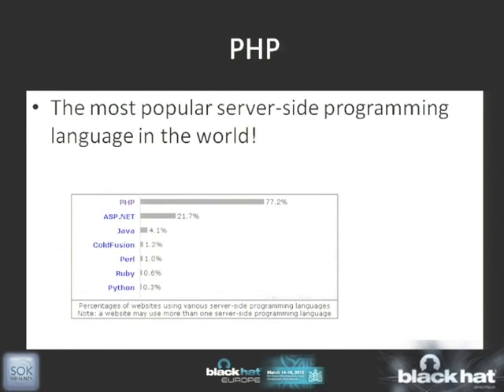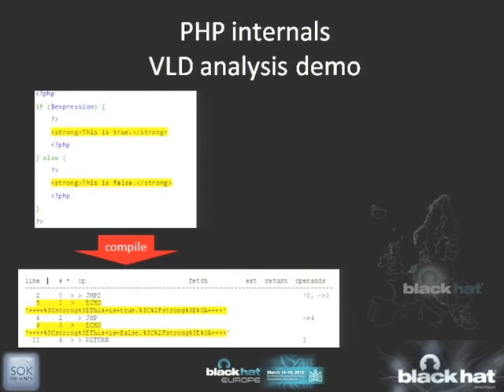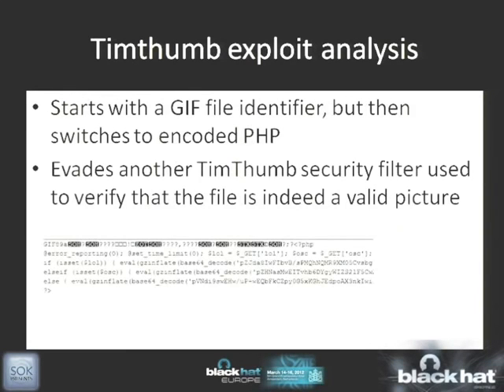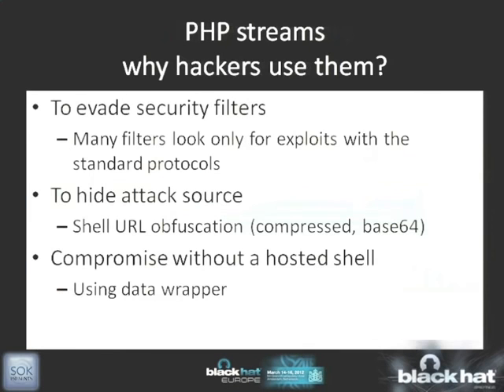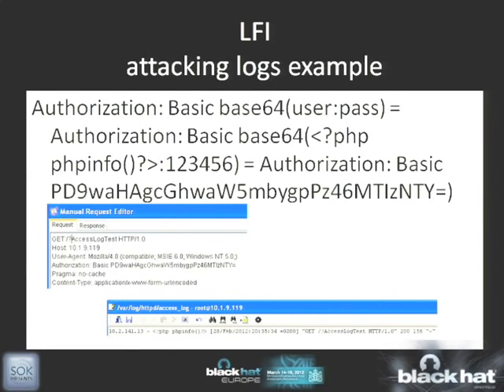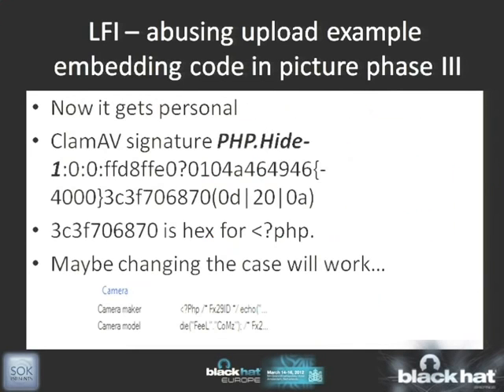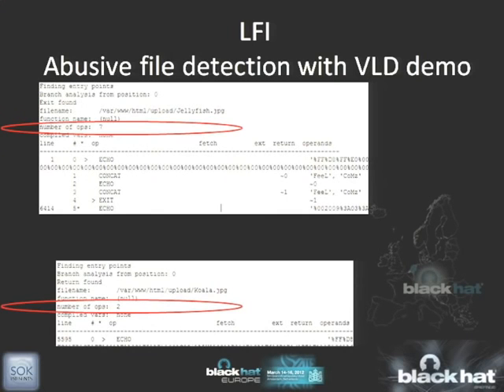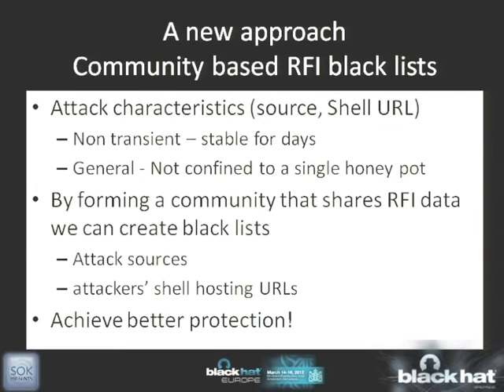FYI You ve Got LFI Black Hat - Europe - 2012